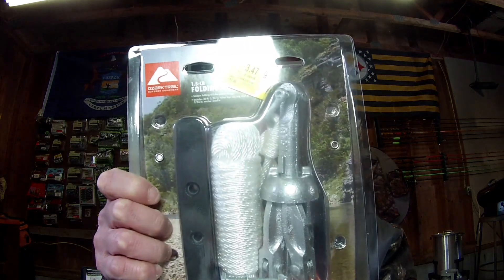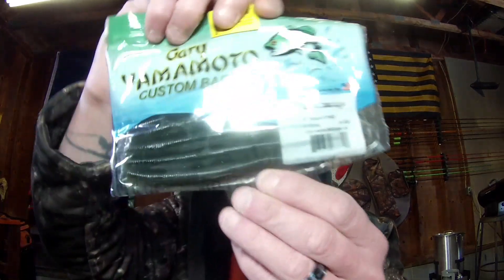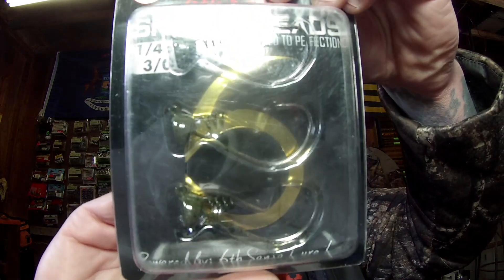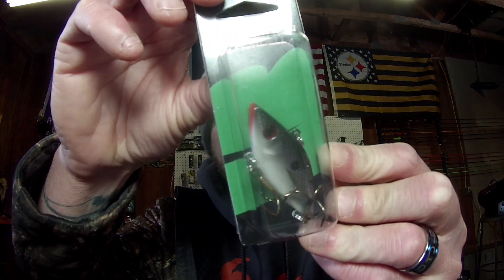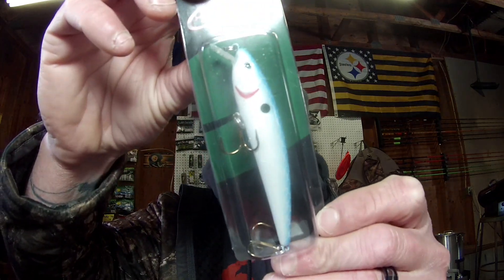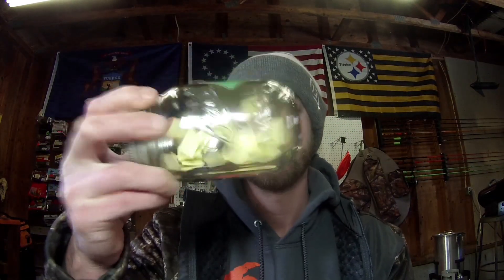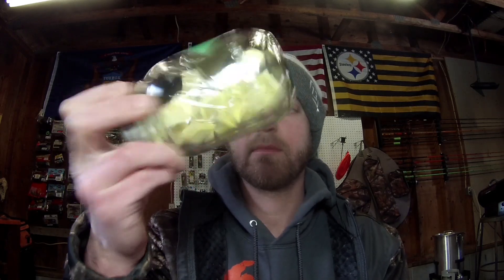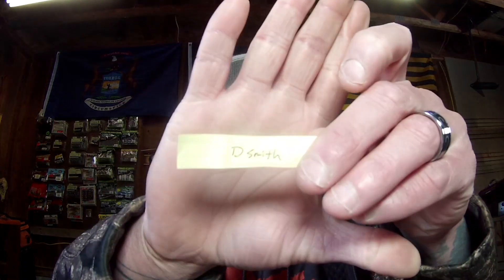GIVEAWAY WINNER! (2-24-23)